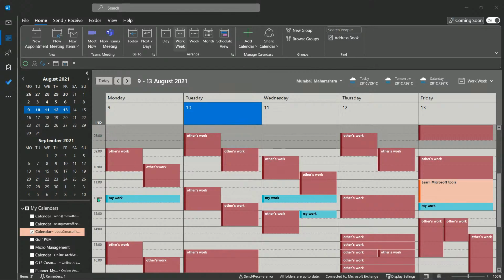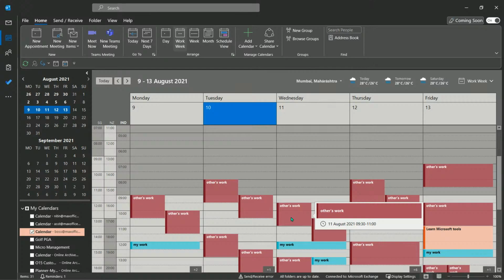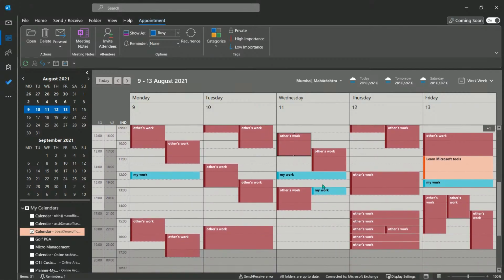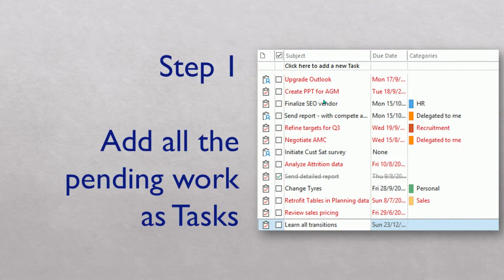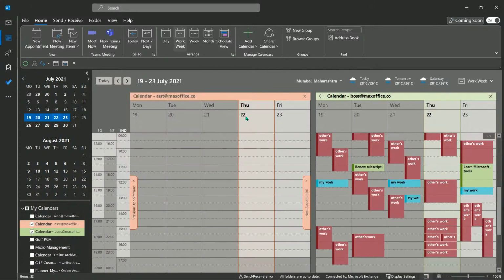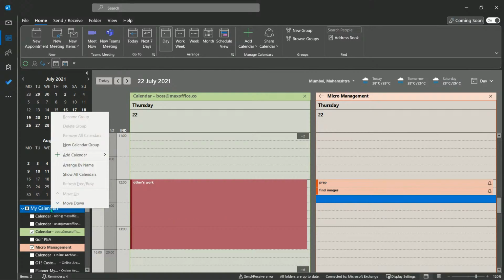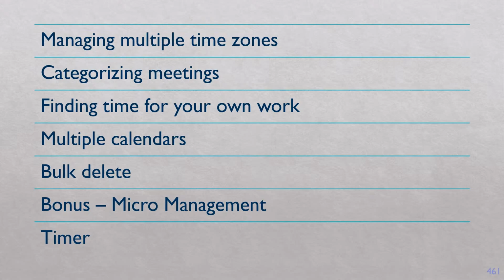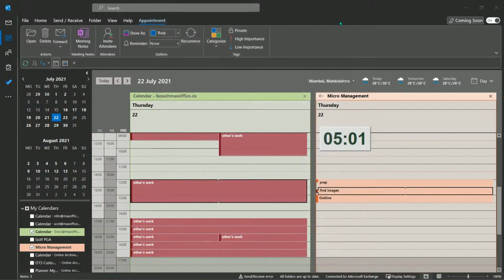Using Calendar Effectively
Categorizing meetings. Finding time for your own work. Managing multiple time zones. Multiple calendars. Bulk delete. Using Timer. Link notes to meetings.